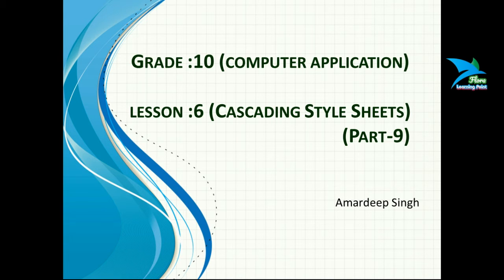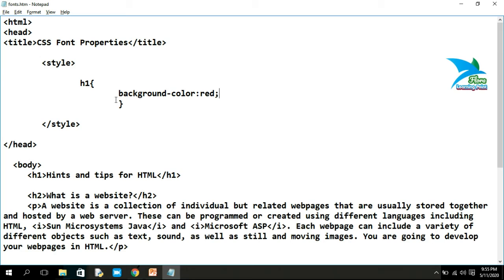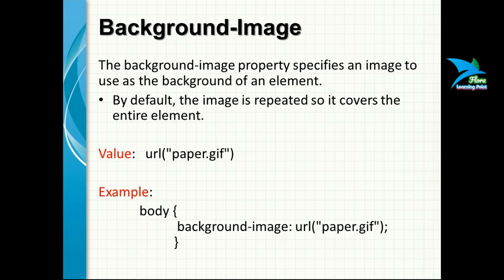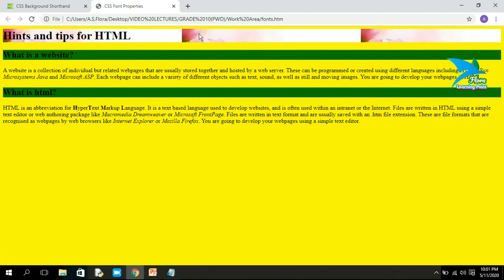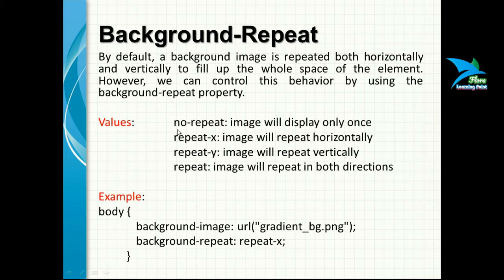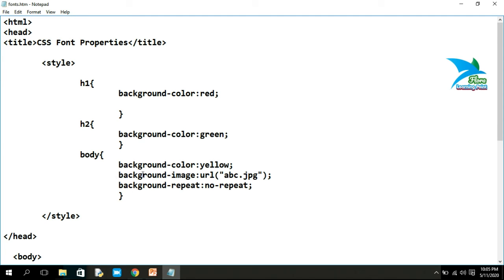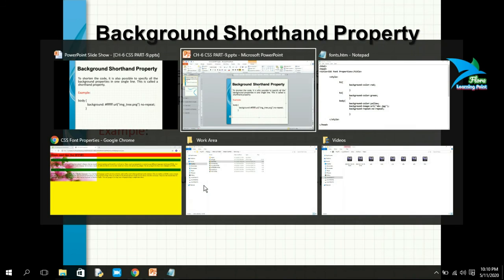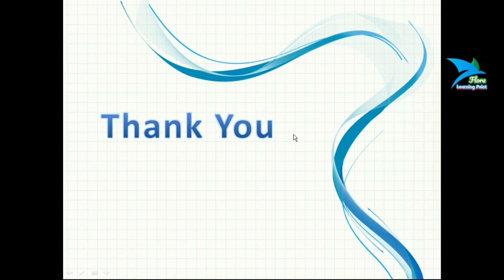Grade 10 l Computer Application l Lesson -6 Cascading Style Sheets l Background Properties in CSS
You will learn about CSS Background Properties